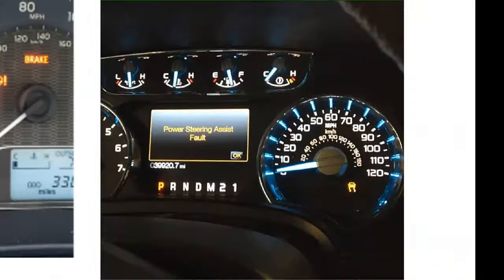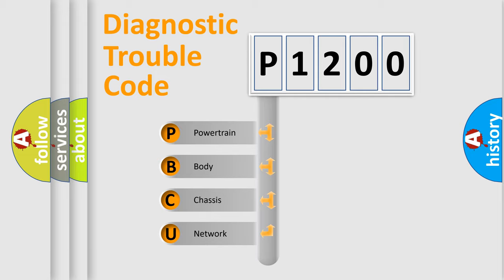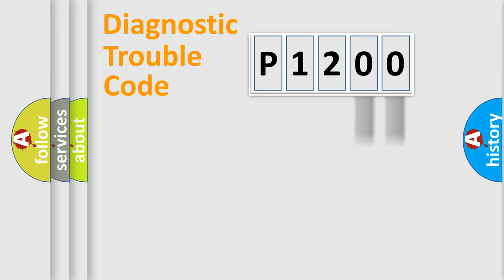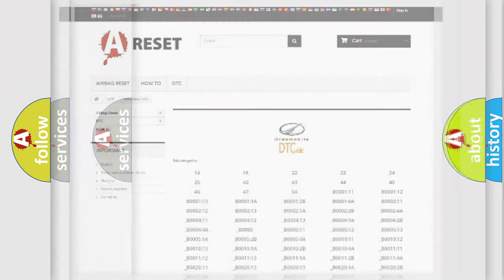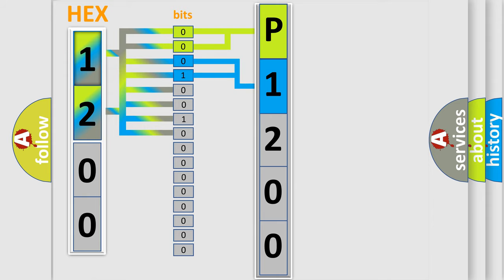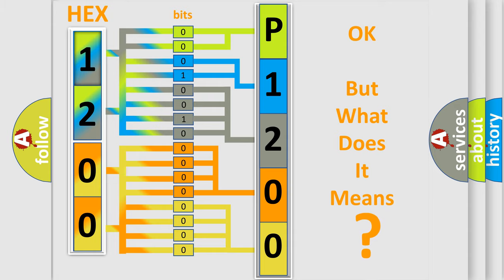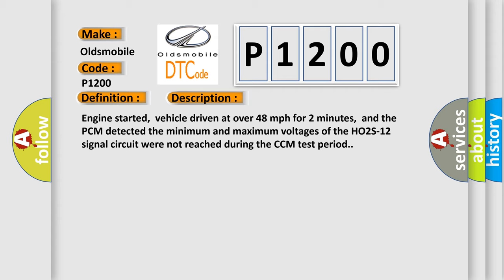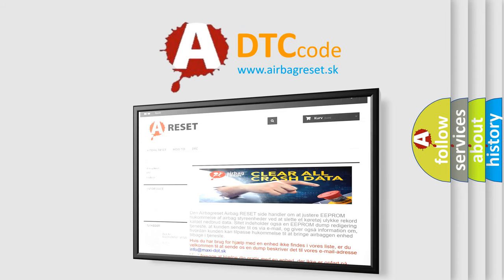DTC Oldsmobile P1200 Short Explanation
Contents:
0:21 Basic DTC analysis according to OBD2 protocol standard.
1:48 Insight into programming
2:58 A diagnostically understandable description of the Diagnostic Trouble Code
3:05 Basic error definition

Make
Oldsmobile
Code
P1200
Definition
HO2S-12 Bank 1 Sensor 2 Rich Shift Monitoring Bank 2
Description
Engine started,  vehicle driven at over 48 mph for 2 minutes,  and the PCM detected the minimum and maximum voltages of the HO2S-12 signal circuit were not reached during the CCM test period
Cause
Fuel pressure is excessively high rich air fuelFuel injectors sticking open one or more mechanical faultsHO2S assembly is damaged or has failedHO2S heater assembly is damaged or has failed